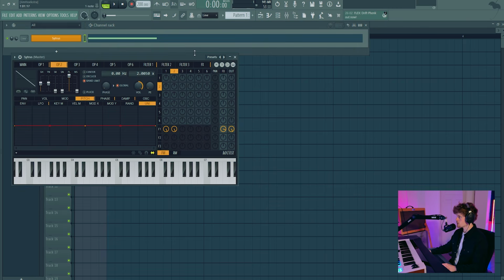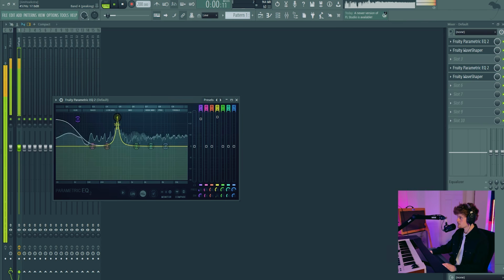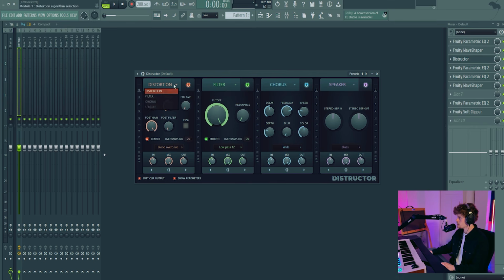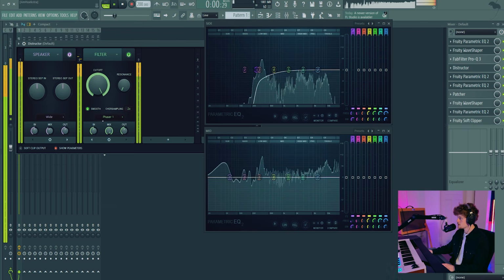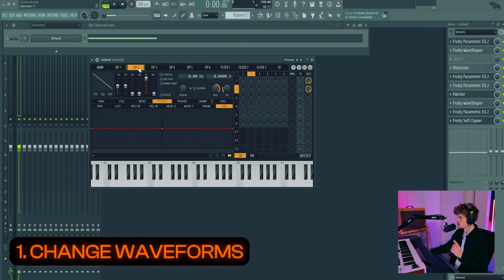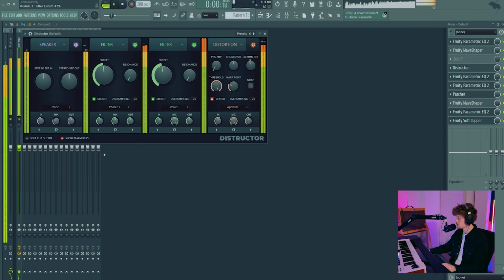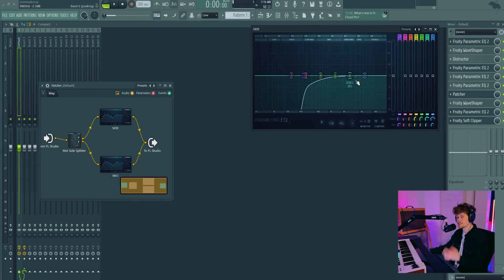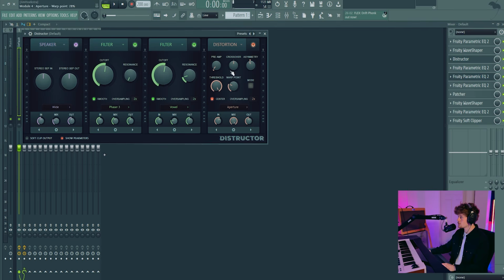Uptempo Kicks 100% in FL Studio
FREE UPTEMPO KICKS + FLPs (NO EMAIL REQUIRED)

This method allows you to produce a ton of different UNIQUE Uptempo Kicks, across all sub-styles like Zaag, Piep, Bounce, etc. I included some Uptempo Kicks as well as the FLPs so you can completely tweak them to your liking! Enjoy!

(00:00) Free Uptempo Kicks!
(00:20) The Basic Setup
(04:28) Upgrade The Kick
(08:55) 6 Things For Variations!
(09:05) 1: Change Oscillator
(09:48) 2: Change Subtle Frequencies
(10:35) 3: Change Narrow Peaks
(10:53) 4: Change Distructor
(11:47) 5: Frequency Hunting
(13:23) Mid Side EQ for Stereo
(14:04) 6: Change Automation Clips
(15:26) Final Result & More
(16:14) FREE UPTEMPO KICKS!